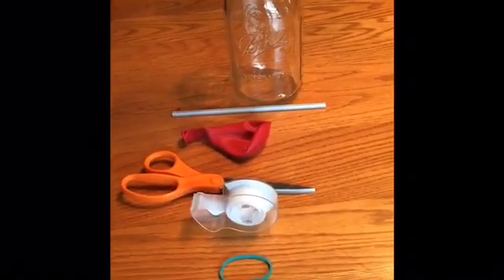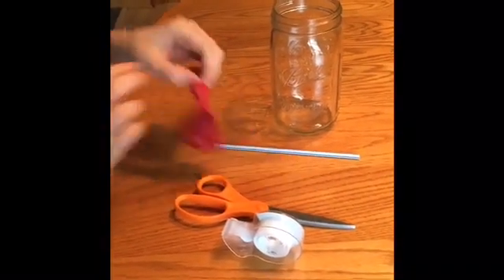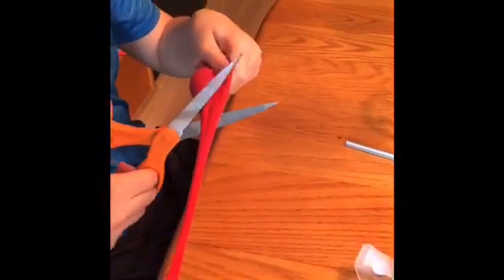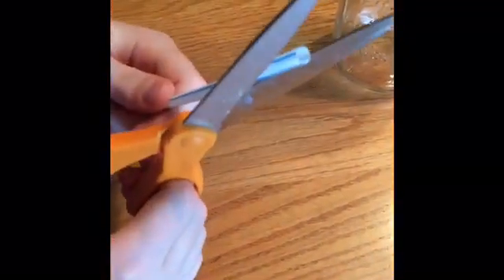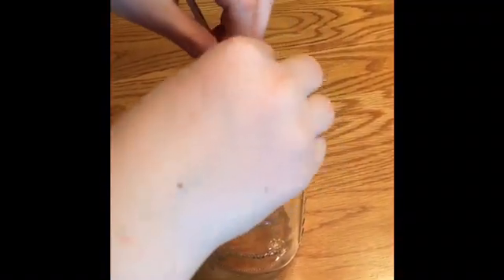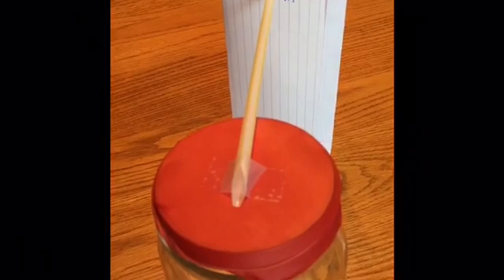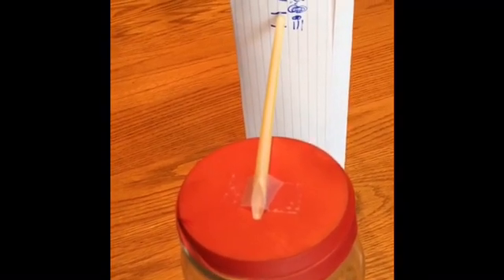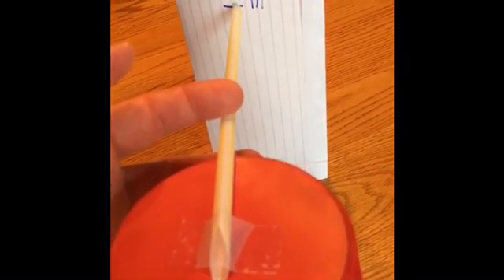Make a working barometer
Database Coordinator Julie Felske and her family show you how to make a working barometer using items you can probably find around your house.